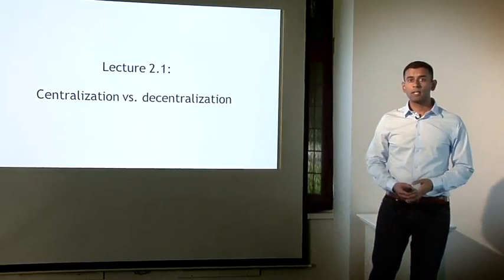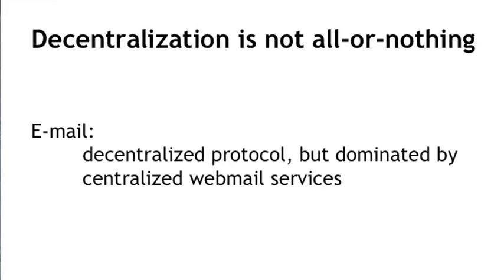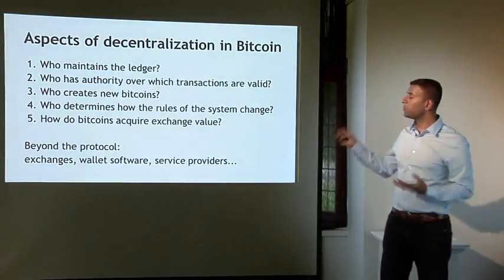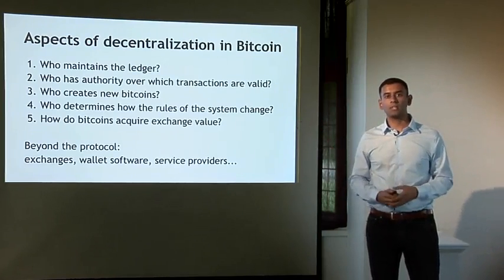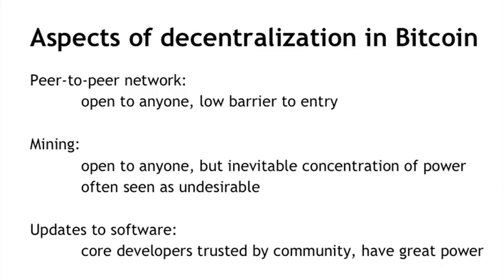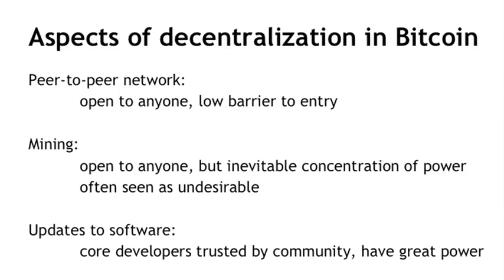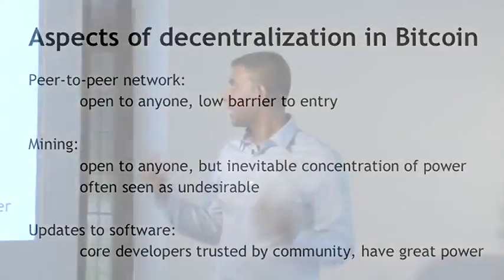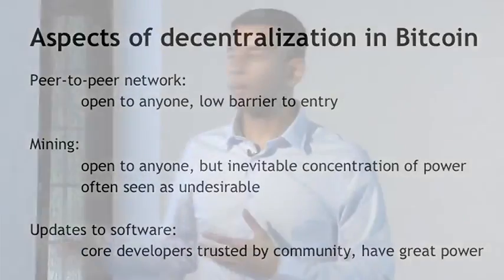3 1 Centralization vs Decentralization